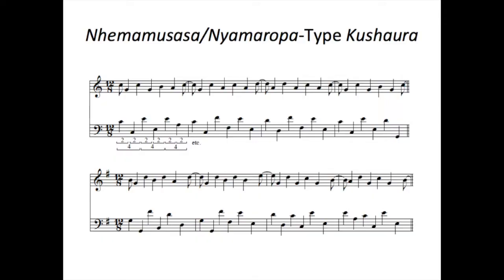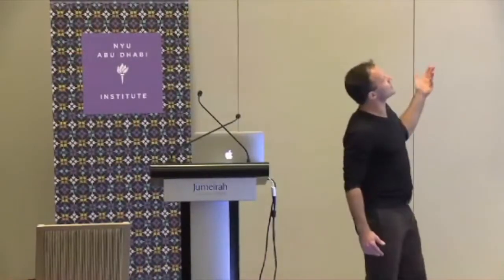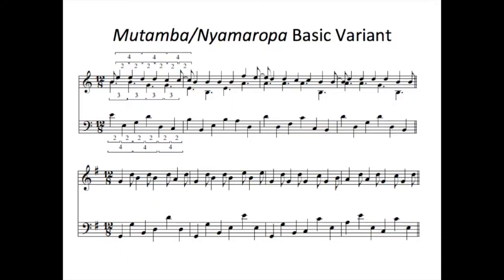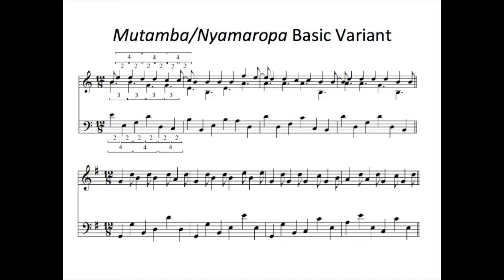Martin Scherzinger - African Rhythm as Interface Effect (Music of the Mbira dza Vadzimu)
NYU
The Rhythm Project (2013)

Performers of the mbira dza vadzimu frequently report that their instruments issue melodies un-played by them, as if inhabited by spirits. When teaching the instrument, performers tend to encourage a hands-off approach to performance, thereby allowing the mbira to “speak back”. This paper will investigate formal and material properties of the mbira (construed as both technological device and human performance practice) that facilitate the creation of rhythmic-melodic patterns exceeding the immediate control of their authors. At least three different qualities of melodic line emerge in the context of an ensemble of two mbiras. First, small timbre-differences between instruments perceptually elicit separately interweaving tactile parts. Second, contrapuntal melodies formed by way of registral proximity produce rhythmic-melodic lines that emerge by way of interlocking parts. Here there is a prominent mismatch between the sounding patterns and the bodily actions producing those patterns. A third set of rhythmic-melodic groupings emerges when the patterns are taken as a unified Gestalt. The body/sound disalignment, in particular, has significant implications for the metric and rhythmic profile of the melodic lines that emerge from the interlocking. Most interestingly, rhythmic motives are frequently set adrift from their temporal coordinates, proffering a kind of phase-shifting by way of tiny shifts in the motions of a single thumb. The paper will reflect on the multi-dimensional melodic-rhythmic effects produced by way of the interface between the technological instrument (key, code, sound) and the human body (figured as both producer and receiver of sound).